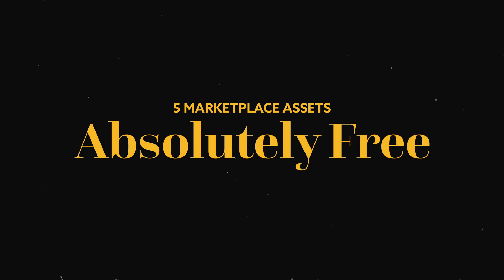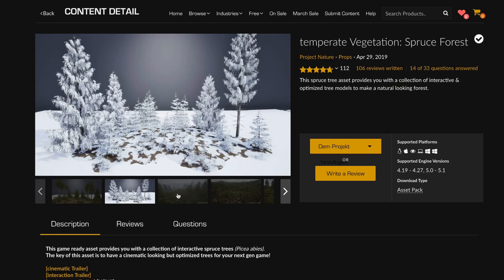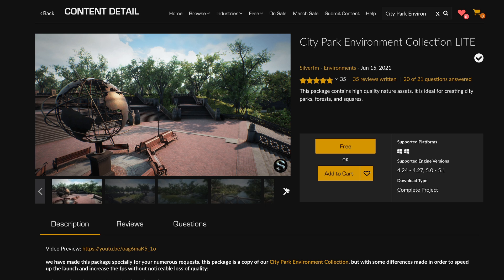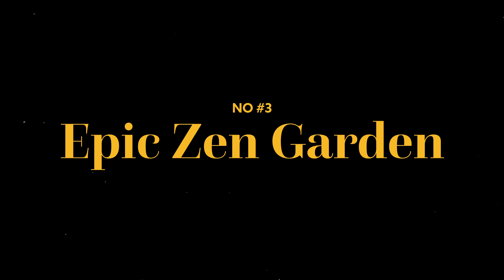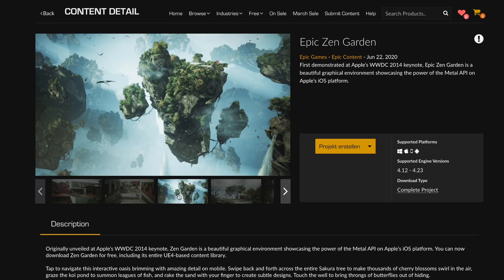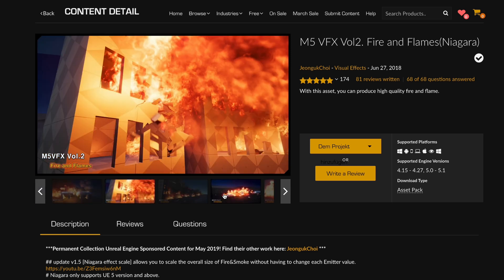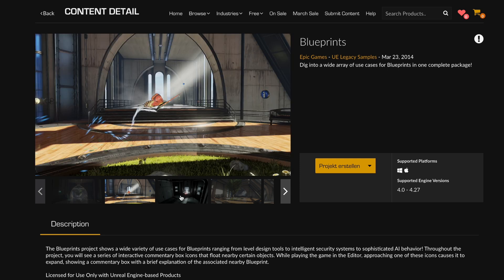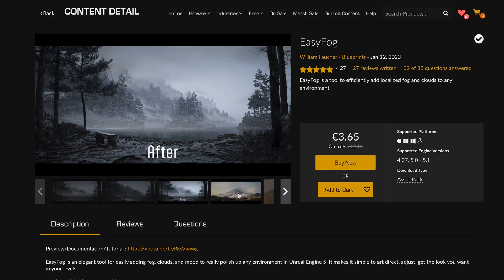5 Free Assets for Unreal Engine You MUST HAVE!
Five absolutely free assets from the Unreal Marketplace that you must have in your collection!

I. Trees
1. Megascan Trees
2. temperate vegetation: spruce forest

II. City Park Environment Collection

III. Epic Zen Garden

IV. M5 VFX Vol2. Fire and Flames (Niagara)

V. Blueprints

Not free, but absolutely amazing:
EasyFog by William Faucher